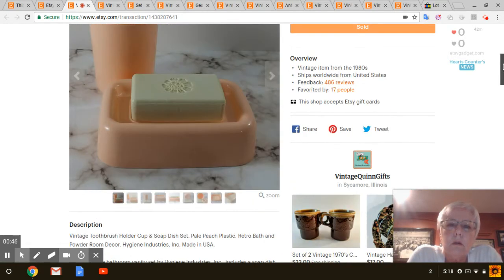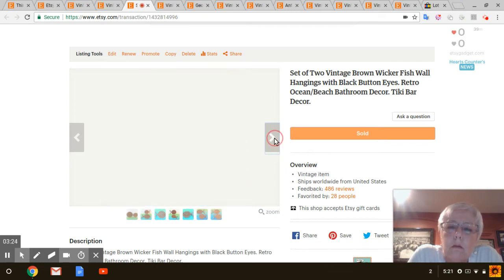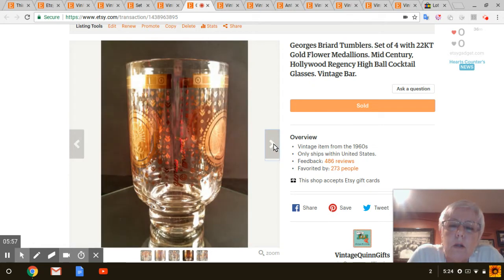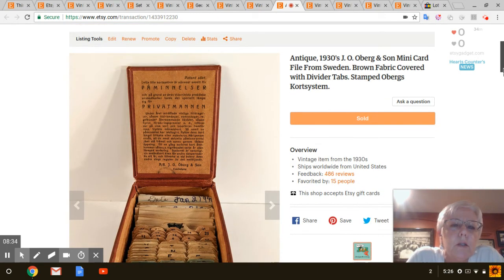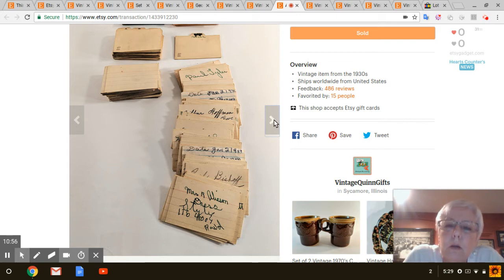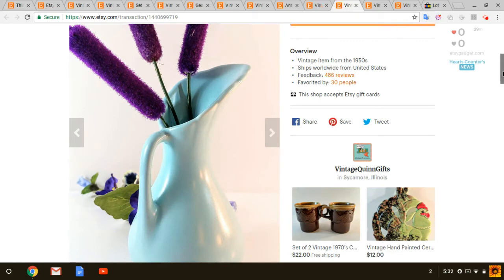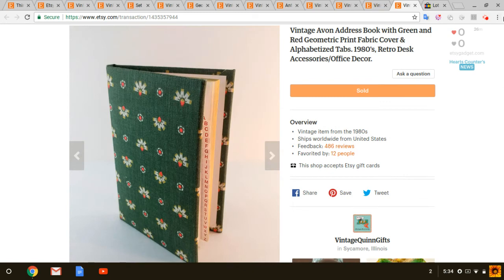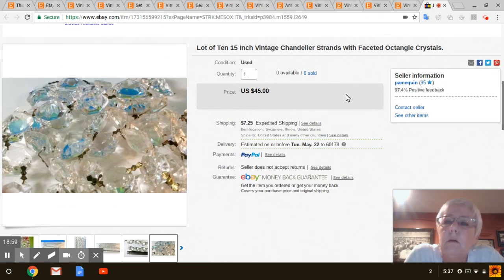What Sold on Etsy and eBay 5/7-5/13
Another week of sales. Check it out!